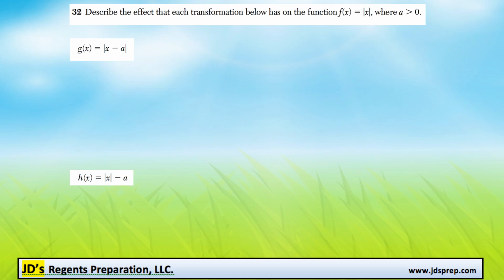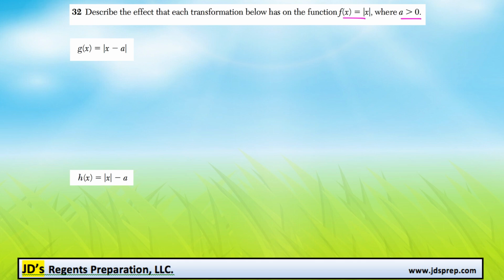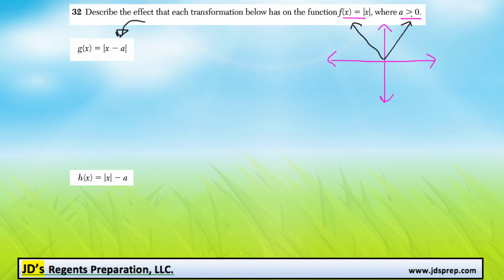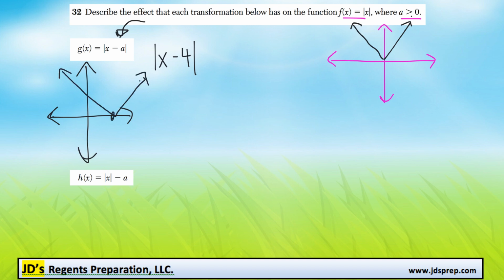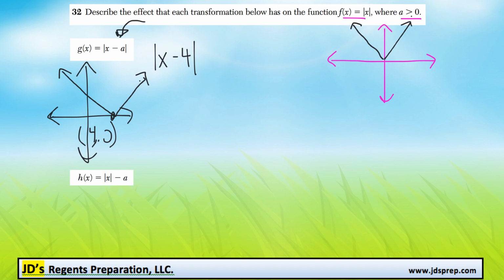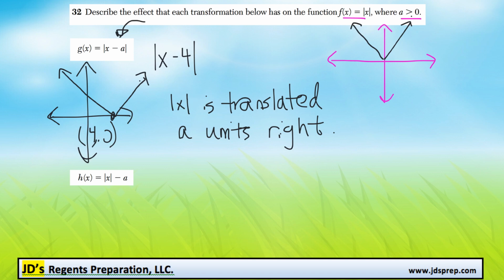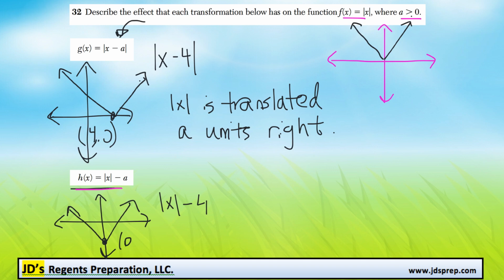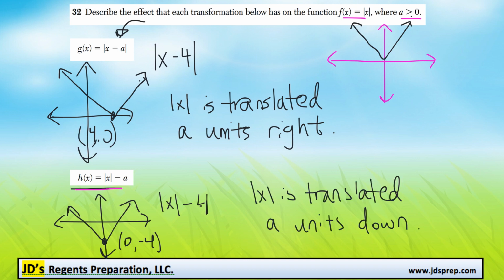Alg 06 17 32